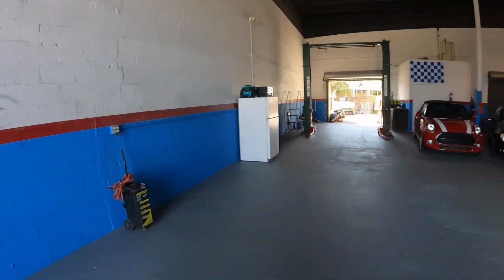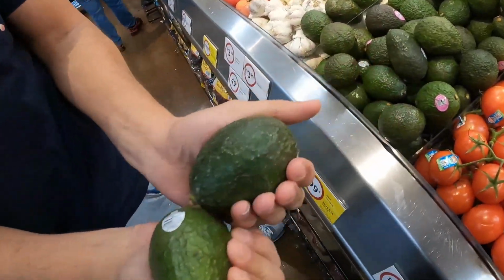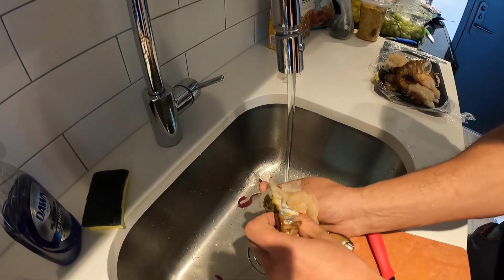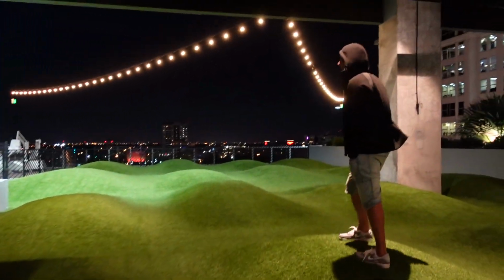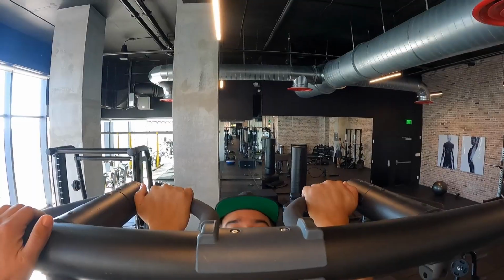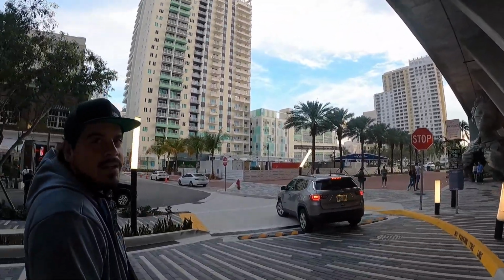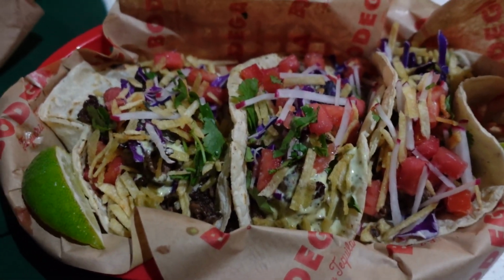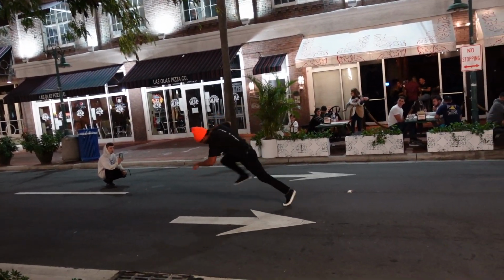South Florida livin!